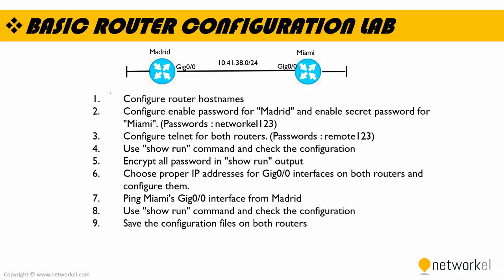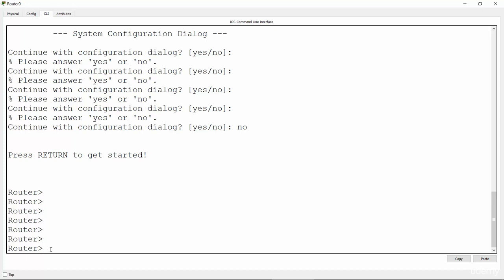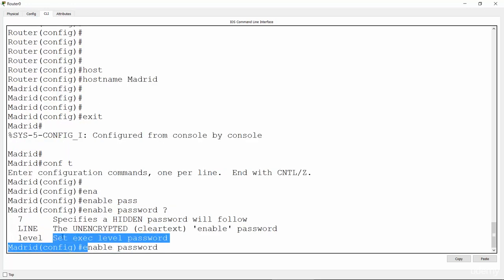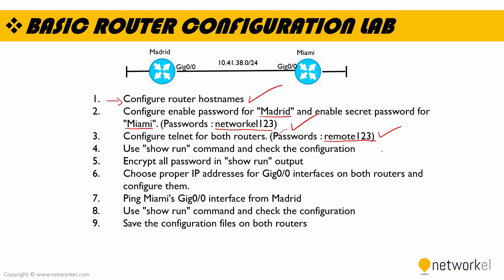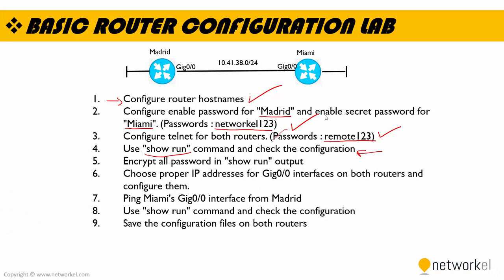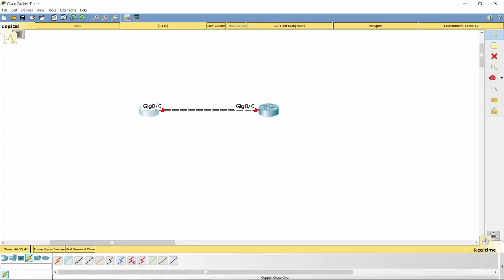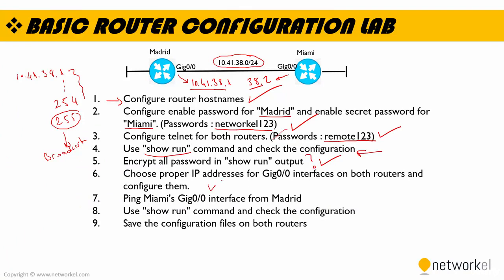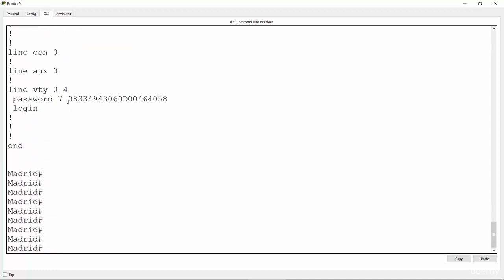Basic Switch Configuration